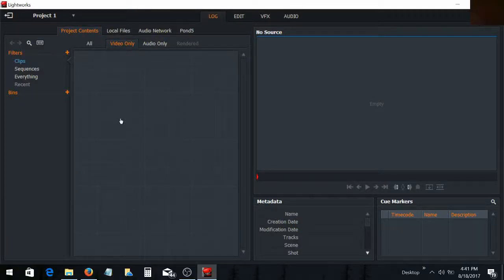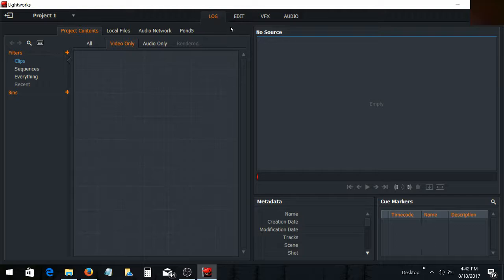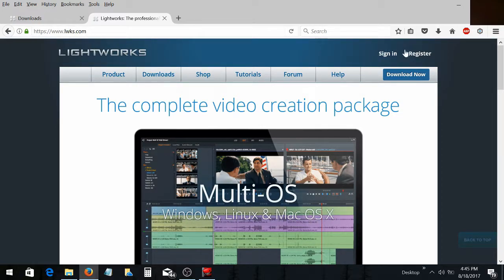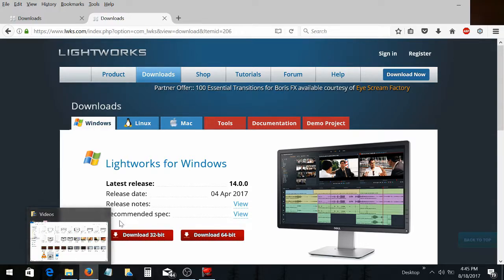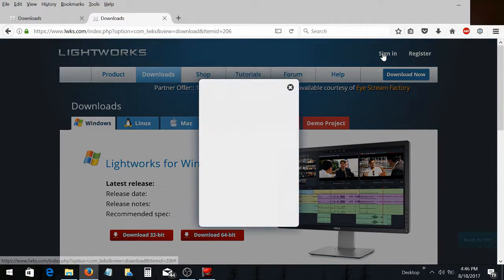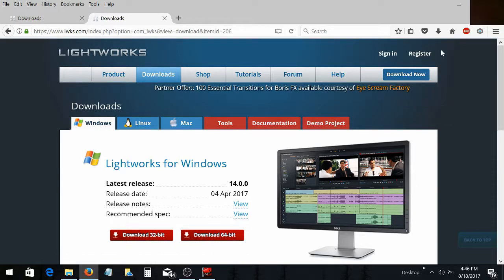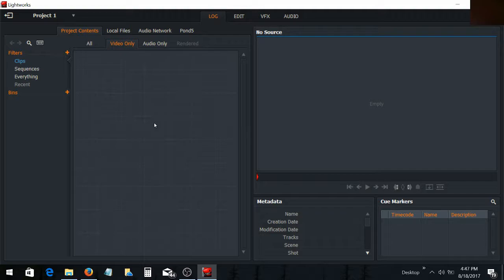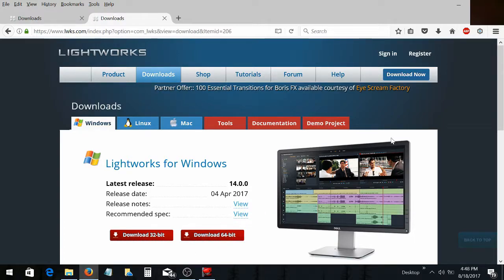How To Sign Into Lightworks Video Editor If Free Verision Has Expired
How to Sign in if it wont let you.